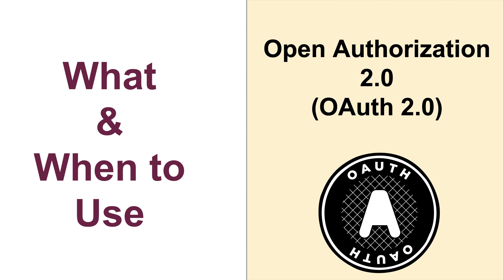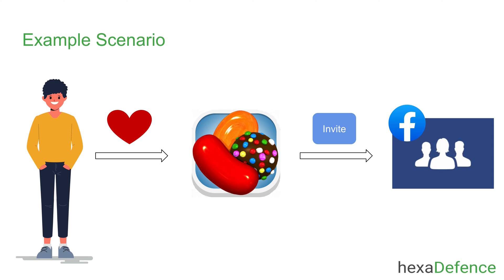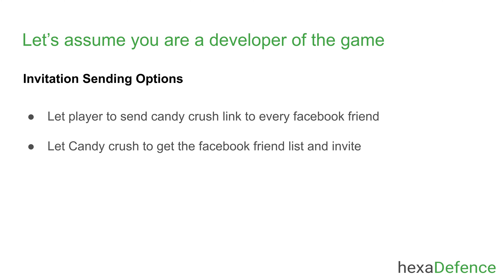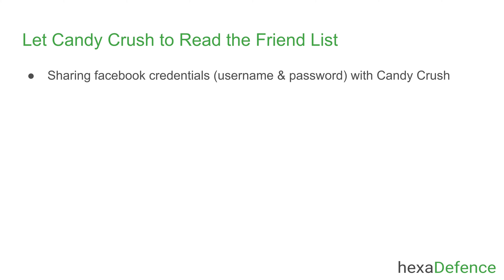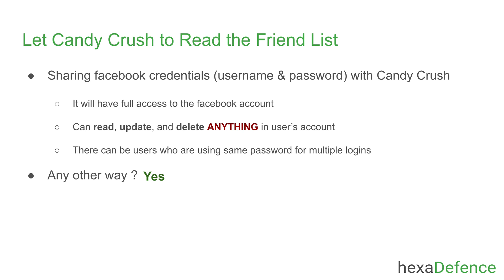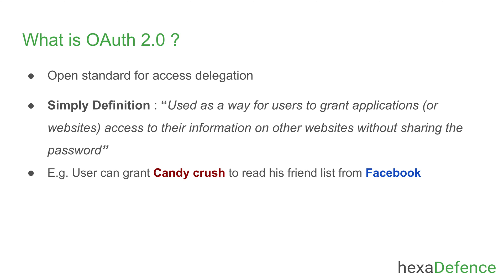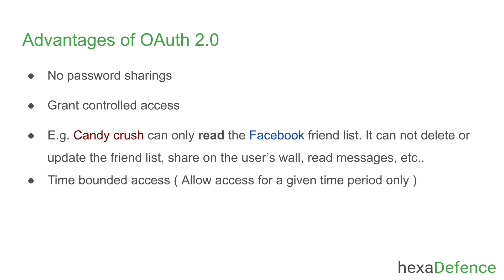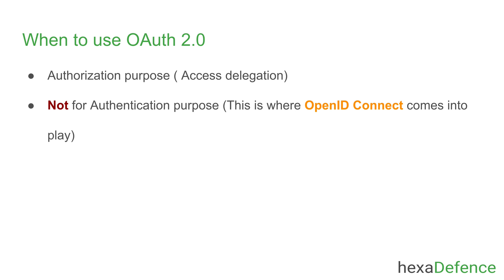OAuth 2.0 Explained | Open Authorization 2.0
Explain what is Open Authorization 2.0 and when to use it with an example use case.